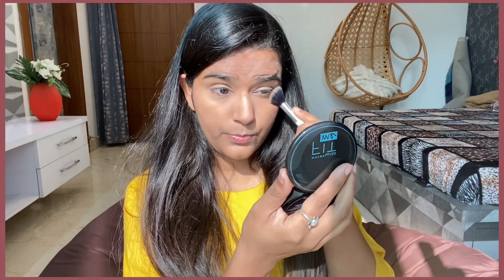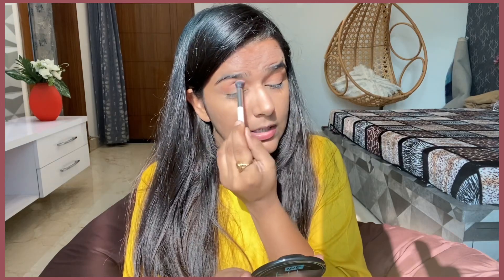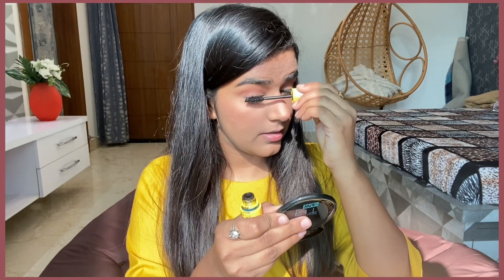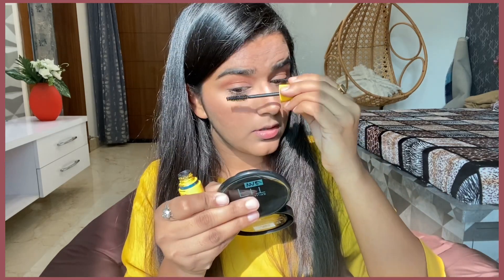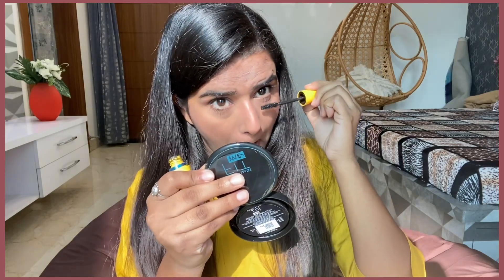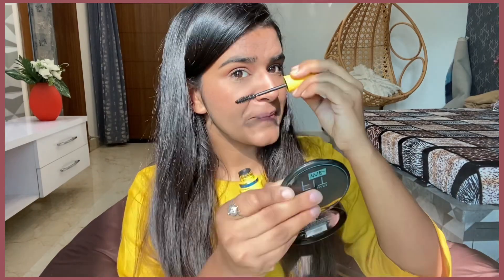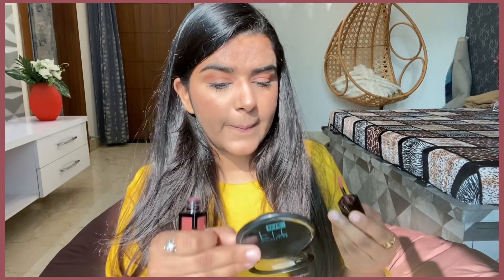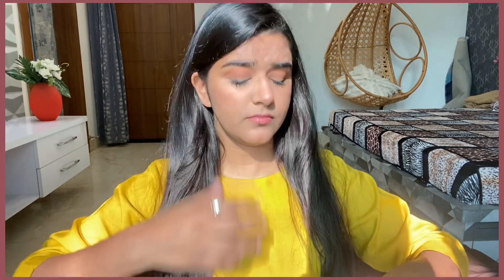Get ready for a wedding under a budget | outfit makeup under ₹1000 || Anjali Dahiya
Buying Links :

details regarding the dress:-
Janasya Women's Mustard Rayon Kurta with Dupatta
size:- L
Fit Type: Regular
Material: Kurta-Rayon; Dupatta- Chiffon
Style: Flared Kurta of length 52" with 3/4th Sleeve; Dupatta of Length 2.25 Mtr
Ocassion:Casual
Packet contains: 1 Kurta and 1 Dupatta
Size Declaration: Please choose garment size that is two inches more than your body measurement.e.g:-For Bust size -36(S),Select garment size-38''(M)., Colour Declaration: There might be slight variation in the actual color of the product due to different screen resolutions.

Hey Everyone,
I hope you all are doing Great. Thank you so much for watching the video, hope you like the video, if you do so don't forget to like, comment, share and subscribe to my channel for more update

Mostly asked questions
1. My name : Anjali Dahiya
2. Skin type  : Acne prone and oily skin
3. Camera I use  : Ipnone 11,  Vivo v 11 pro
4. Editing software  : Wondershare Filmora 9, Inshots
Namaste
LOTS OF LOVE
ANJALI